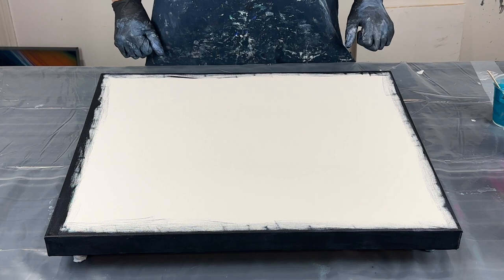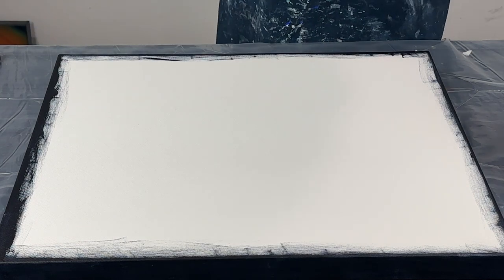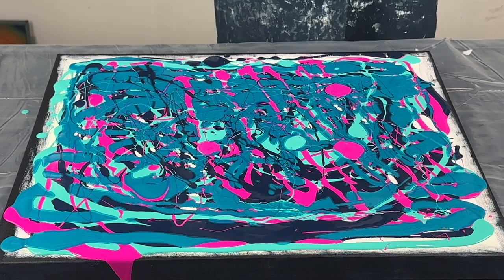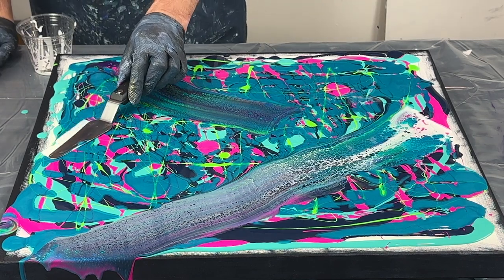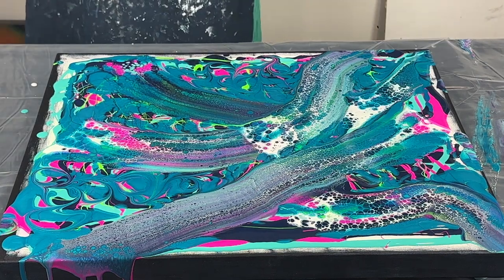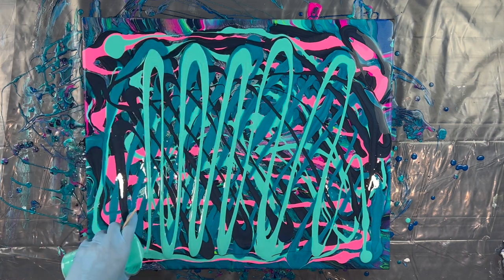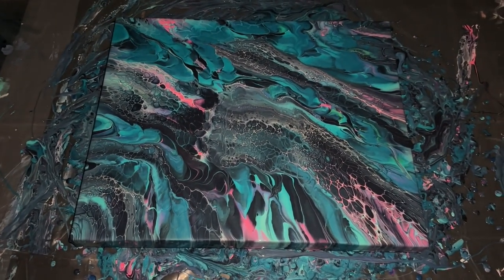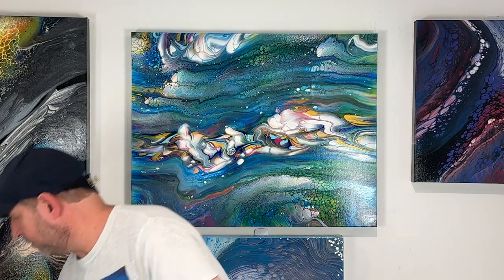Chaos Ribbon Swipe~Do You Need a Base Coat? Cell Activator~Acrylic Pouring~214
People ask me and other artists if you really need to have a base coat. Well today, I'm going to show you why a base coat is necessary for many paint pouring techniques. Today's Chaos Ribbon Swipe is a little experiment on needing a base coat.

If you like what I'm creating and enjoy watching my videos, you can support me by clicking the like button, subscribing to my channel and sharing my videos to your social media.

Video 214
20x24” Gallery Wrapped Canvas

Time Stamps
0:00 Introduction
1:32 Canvas size and Colors
3:10 Laying down the colors
7:57 Swiping the colors using Cell Activator
12:25 Tilting the canvas
16:41 Wet result
17:58 Dried result
18:54 Final Thoughts

Colors Used
Amsterdam - Aqua Green
Holbein - Luminous Rose

Pouring Medium/Additives
Floetrol

Cell Activator
3 Parts Australian Floetrol to 1 part Paint